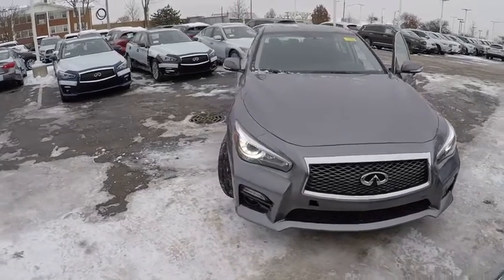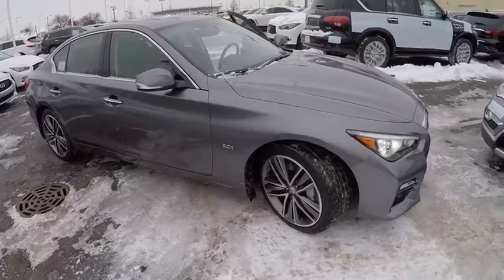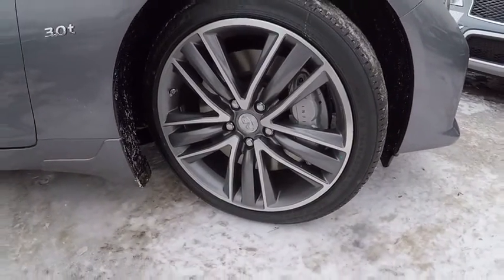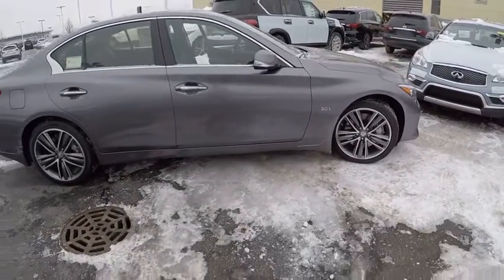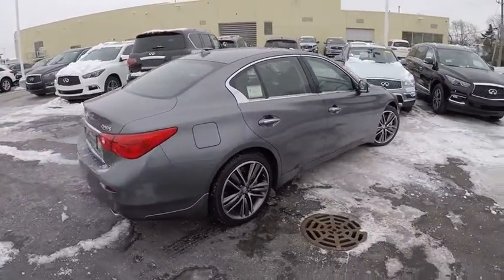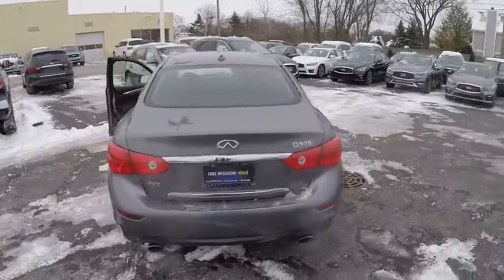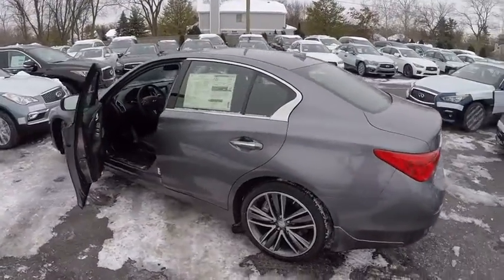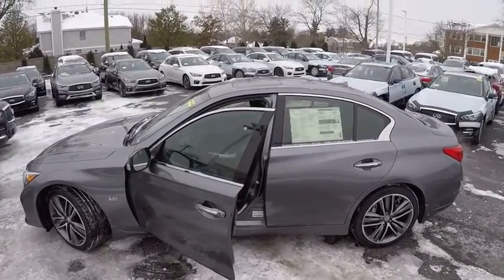2017 Infiniti Q50 Clarendon Hills IL C170098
2017 Infiniti Q50 Sport

415 E. Ogden Ave